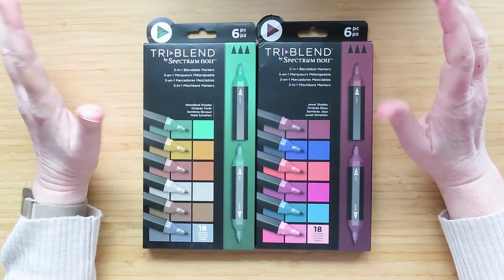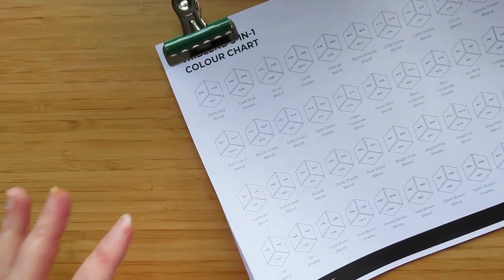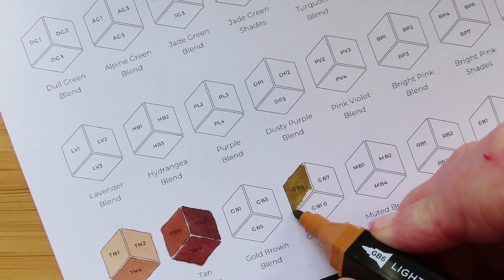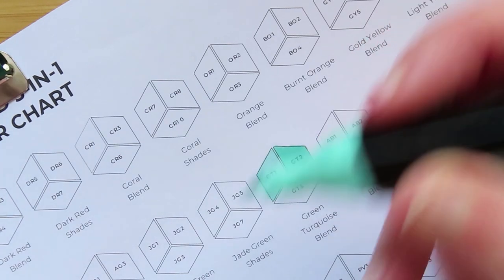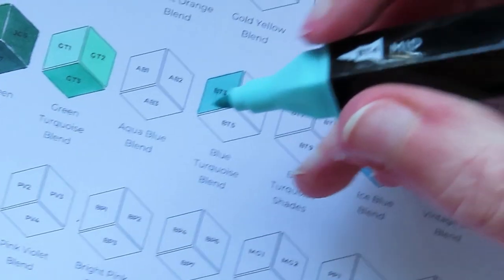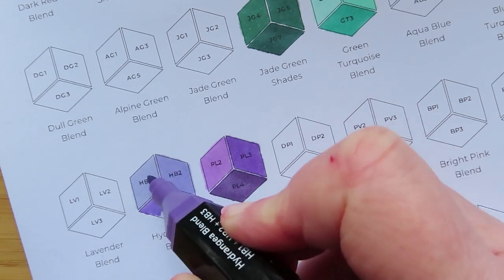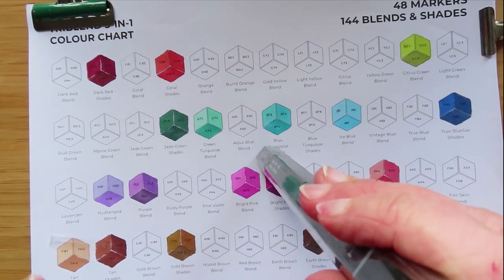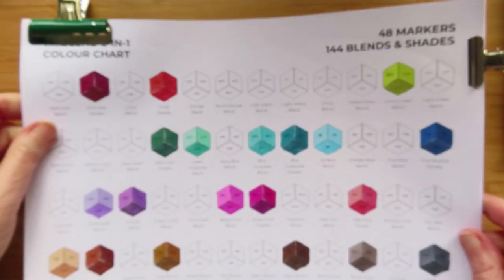Swatching My Triblend 3-in-1 Markers || Swatch & Chat || March Marker Madness!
Just a video of me swatching my Crafters Companion Triblend 3-in-1 Markers on the coloiur chart which is available on the Crafters Companion Website, which can be found

Part of my March Marker Madness Series!

Amazon links to products shown:
Triblend Jewel Shades Set
Triblend Woodland Set